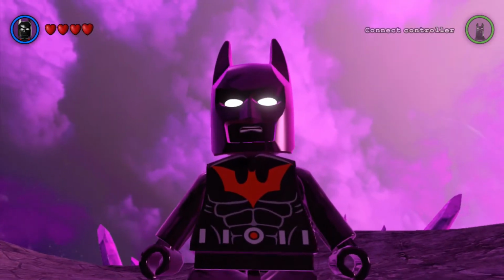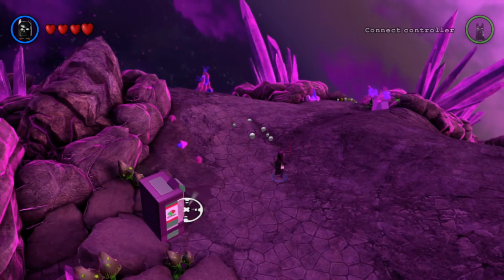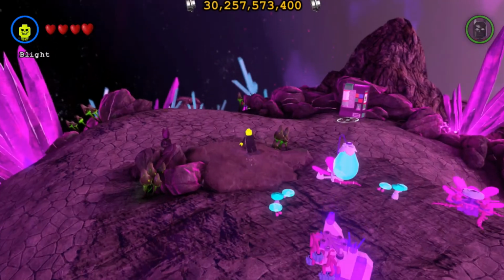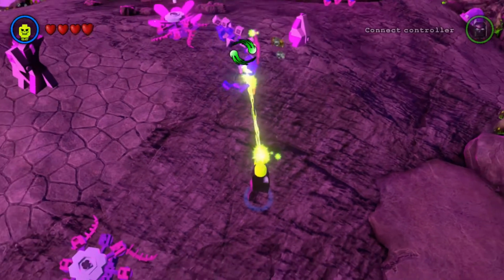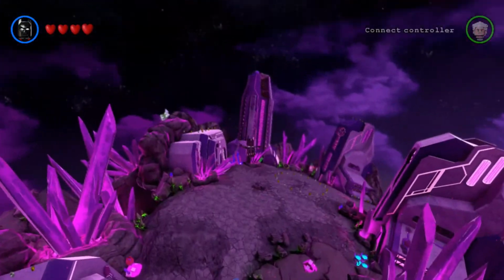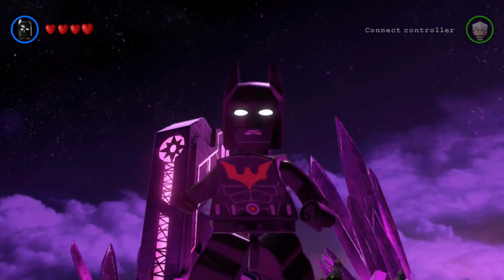LEGO Batman 3: Beyond Gotham | Batman Beyond DLC (Xbox 360)